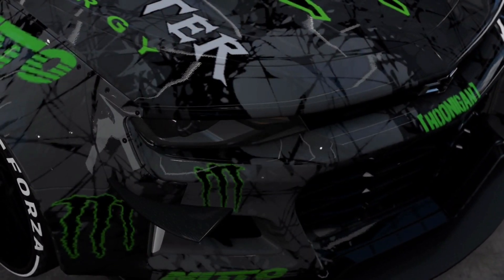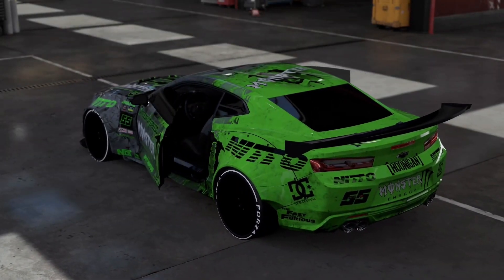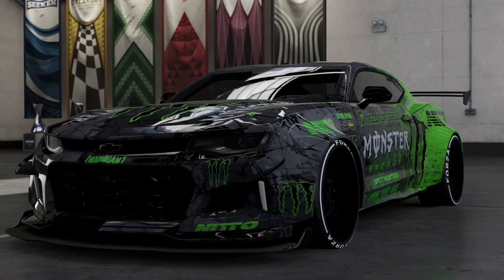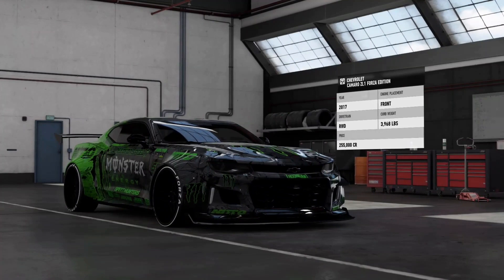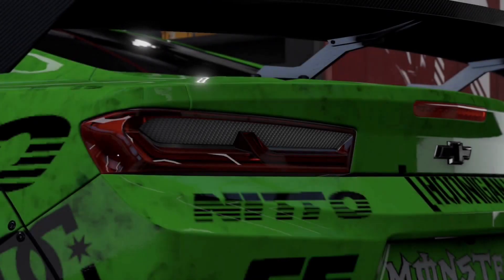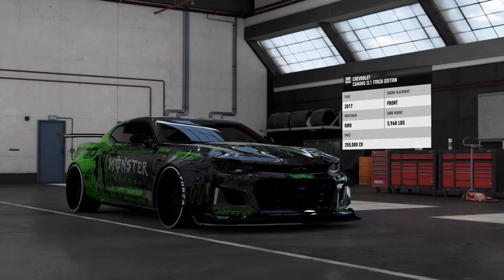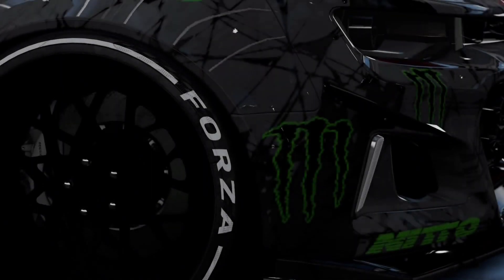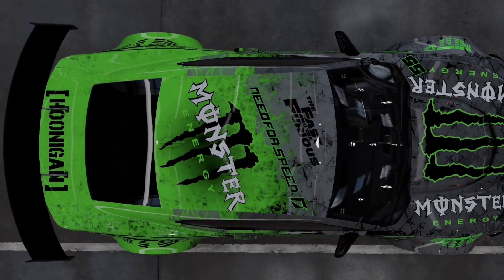2017 Chevrolet Camaro ZL1 Forza Edition and description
Forza Motorsport 7 is a 2017 racing video game developed by Turn 10 Studios and published by Microsoft Studios, serving as the tenth installment in the Forza series. It was released on Windows 10 and the Xbox One family of consoles on October 3, 2017, with early access to players who pre-ordered the game's Ultimate and Deluxe editions.